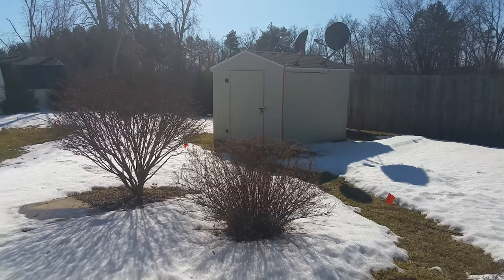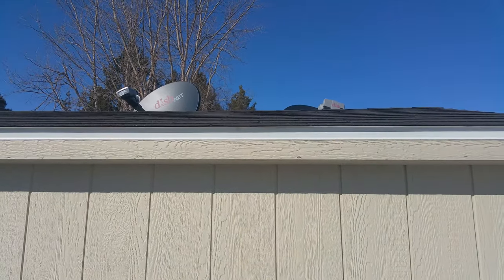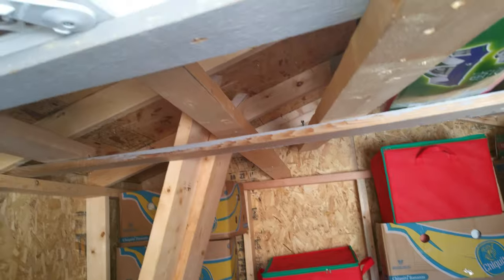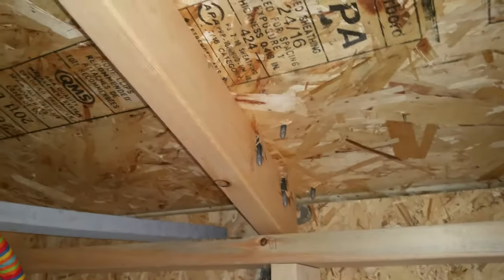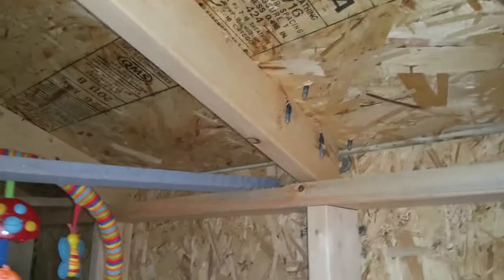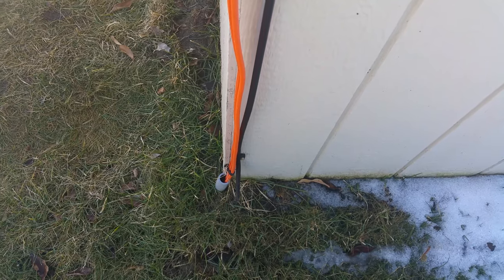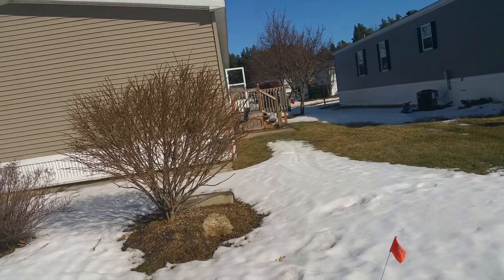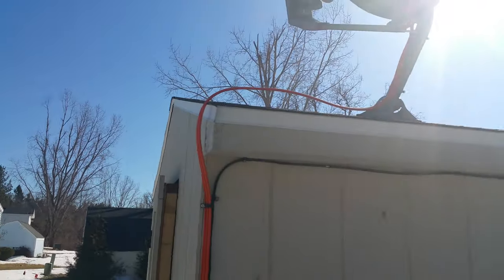Renewable Off the Grid Project - Planning Placement of the Panels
Solar Panel theft is on the rise. So I need a good location without easy access. I also need a good location that will get a alot of exposure to the sun year round.

While it gets warmer I will be putting together a base that I will set on top of this shed. For those waiting to see what I do, this video is for you